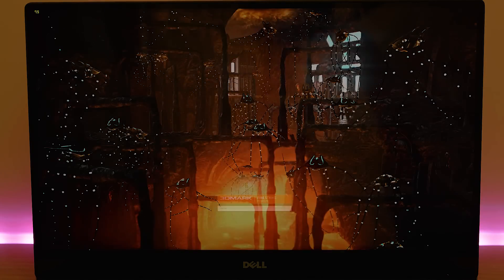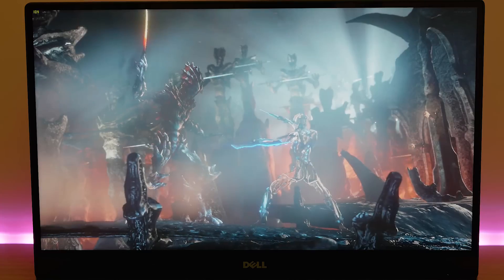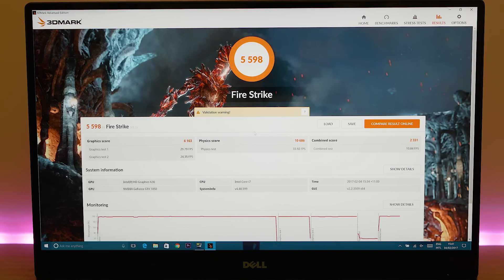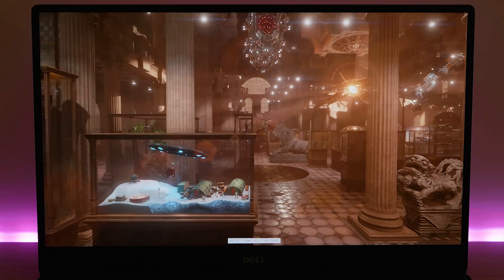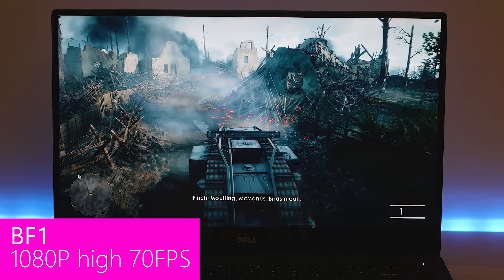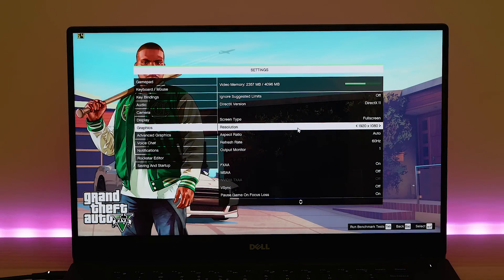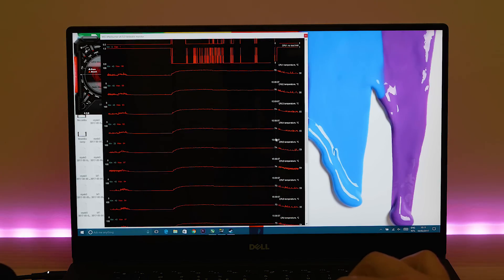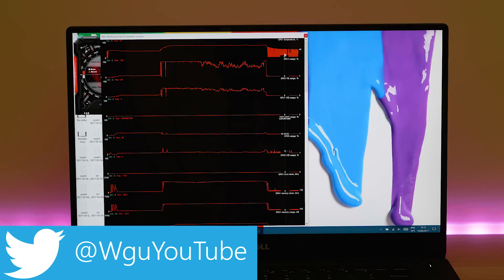Dell XPS 15 9560 GAMING REVIEW Kaby Lake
We put the new Dell XPS 15 9560 Kaby Lake laptop through its gaming paces. Lets see what she has got.Dell XPS 15 9560 Pushing innovation to the edge. Our smallest 15.6-inch laptop packs powerhouse performance and a stunning InfinityEdge display — all in our most powerful XPS laptop.

RECOMMENDED MODEL: